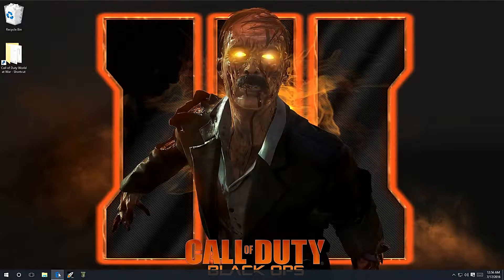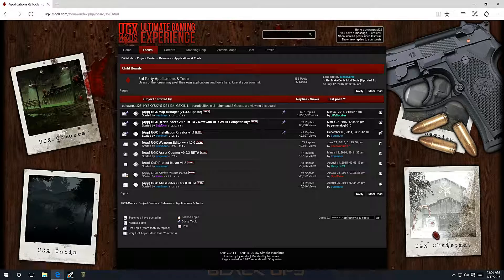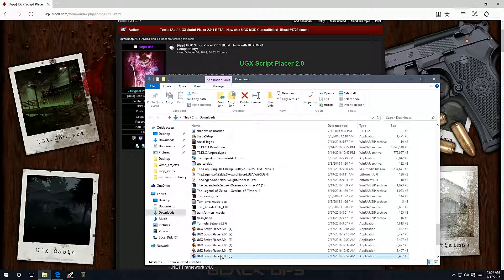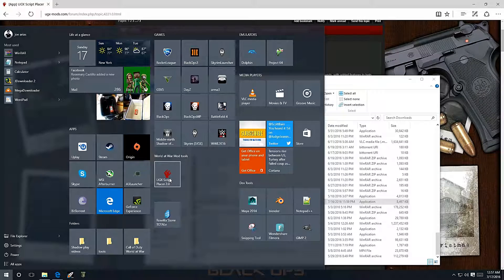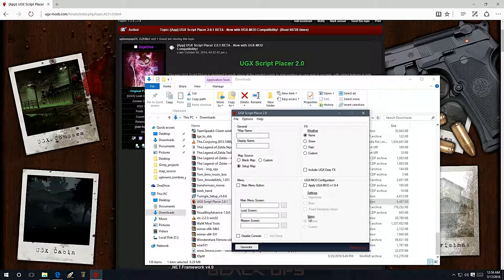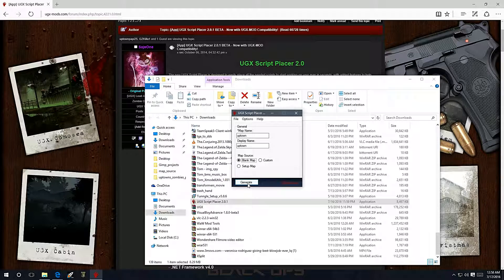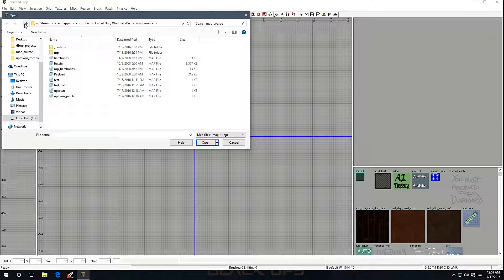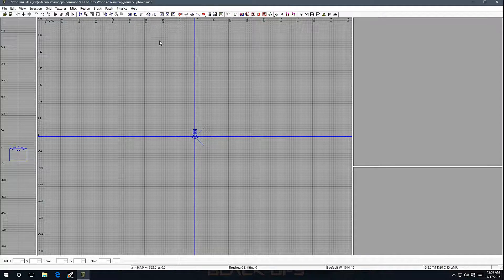How To Make A Custom Zombies Map: Installing Mod Tools Tutorial Part 2 - Ugx Script Placer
How to install & Use Ugx Script Placer